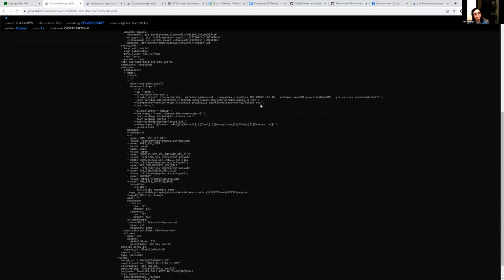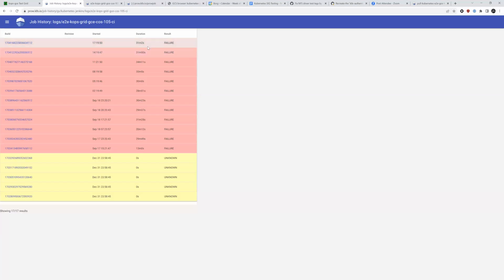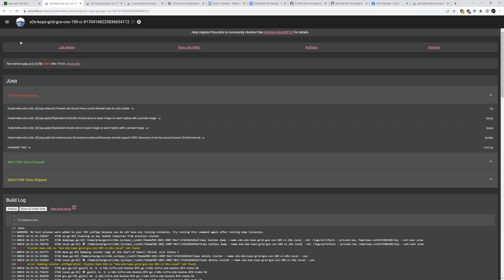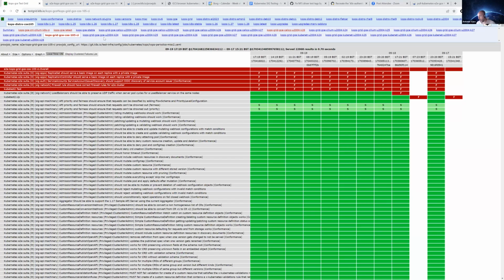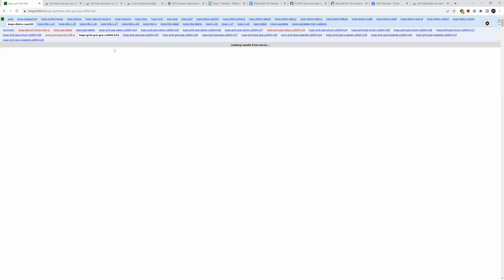SIG-Testing Biweekly Meeting for 20230919